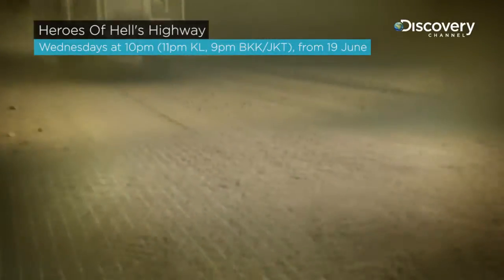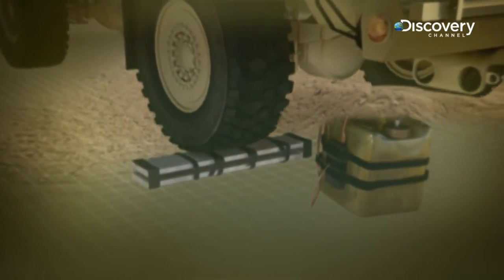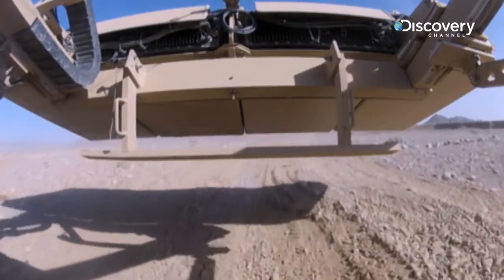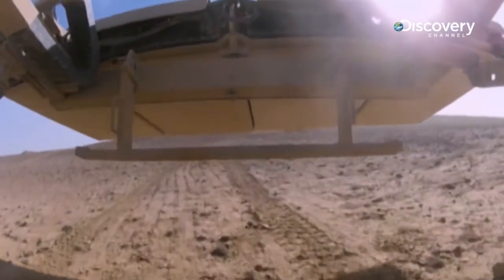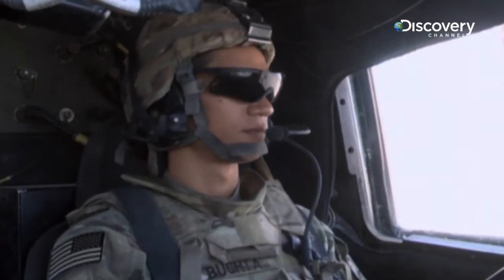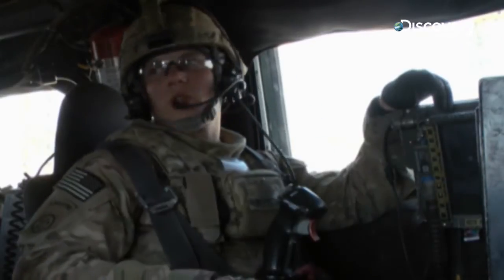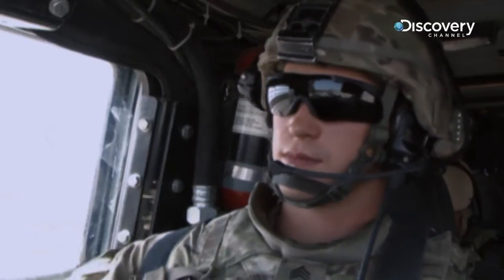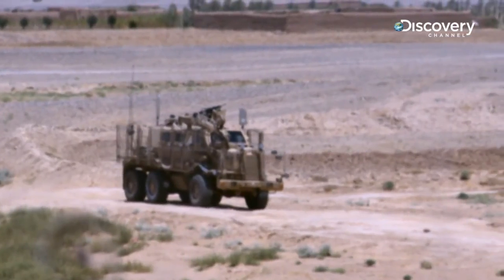Heroes Of Hell's Highway - Improvised Explosive Device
Find out how an Improvised Explosive Device works.